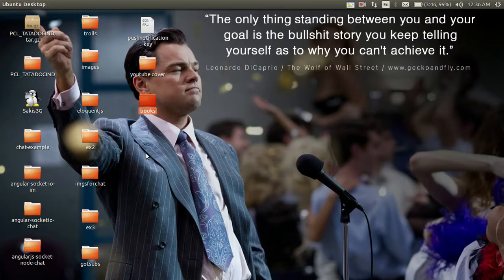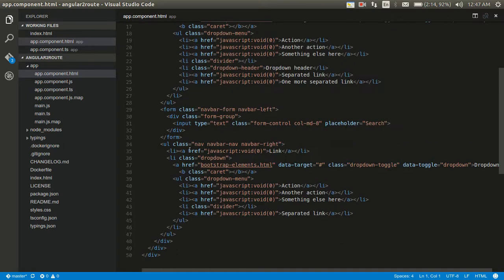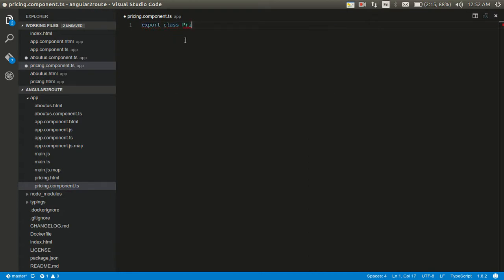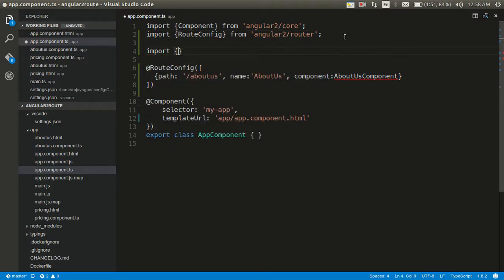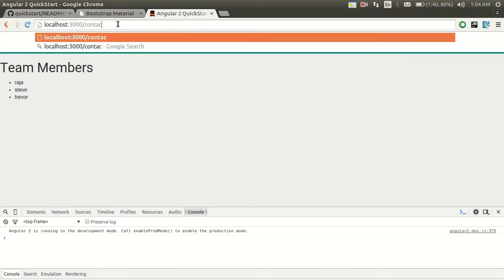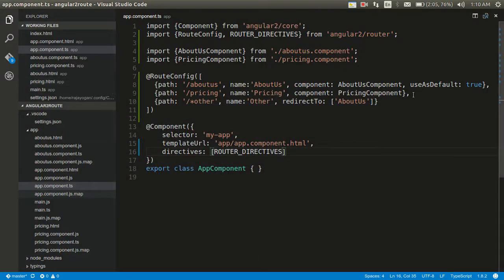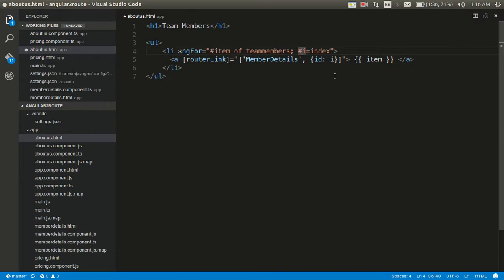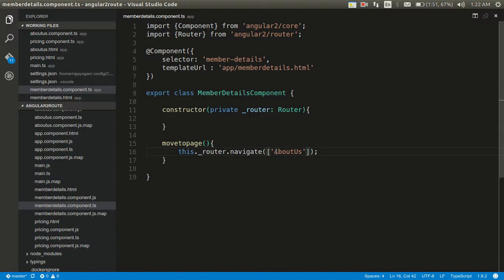Angular 2 - Routing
Routing in angular 2 apps explained from scratch.